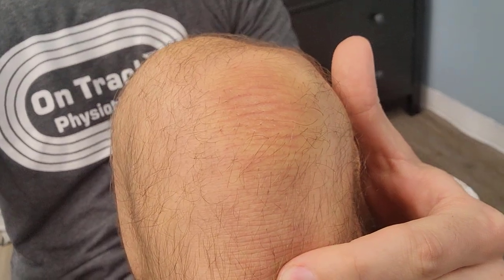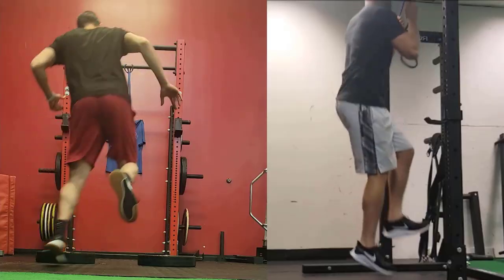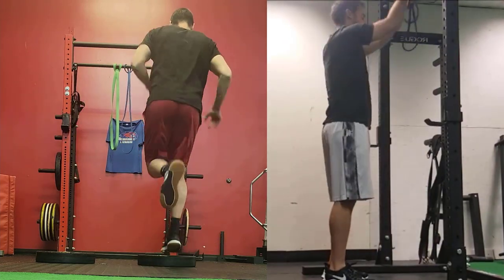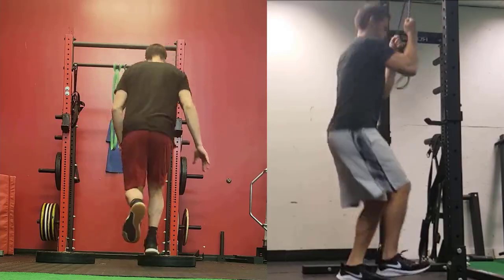Osgood-Schlatter's Disease Treatment Exercises & Education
Osgood-Schlatter's is a common diagnosis for active kids with knee pain. Unfortunately most people are told that this is just "growing pains" and that it will go away with time. Then they end up dealing with Osgood Schlatter's related pain  and discomfort throughout high school and potentially even afterwards. Some will also develop a large bump on their knee right where the tendon attaches as well. This video address the common misconceptions of Osgood-Schlatter's as well as exercises and treatment!

0:00 Start Video
0:25 Why Osgood-Schlatter's Disease Occurs
1:00 Osgood-Schlatter's Growth
2:28 Know when to rest Osgood-Schlatter's Disease
4:20 Osgood-Schlatter's Disease Treatment Phase 1
4:45 Osgood-Schlatter's Disease Treatment Phase 2
4:57 Osgood-Schlatter's Disease Treatment Phase 3
6:00 Osgood-Schlatter's Disease Treatment Phase 4
6:45 How we can help treat Osgood-Schlatter's Disease

➟ Channel :    / @sportsrehabexperts